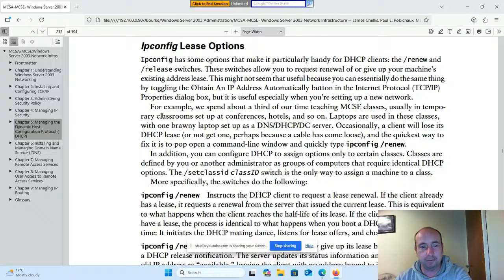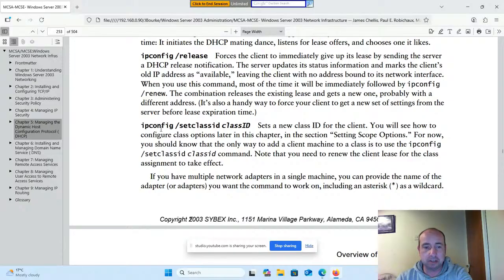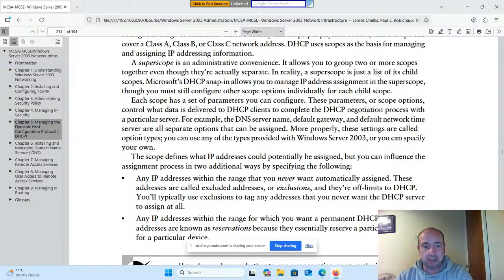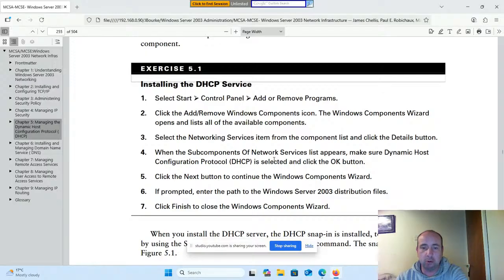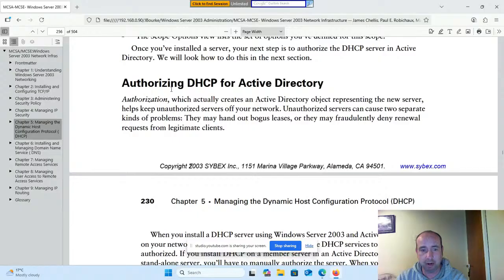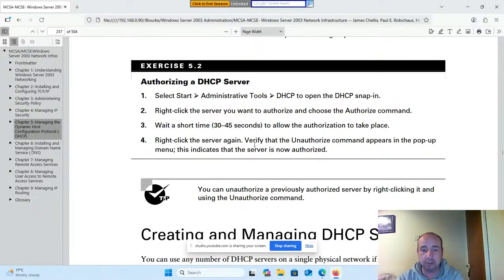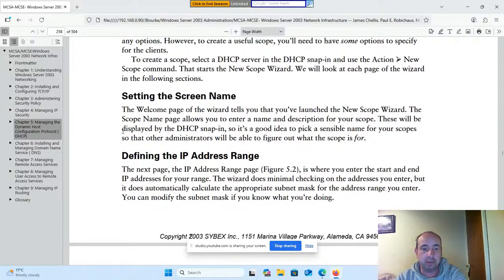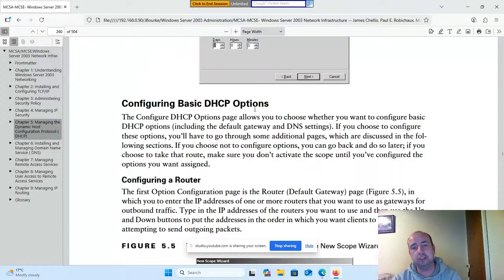Windows Server 2003 Administration Live Stream Part 21